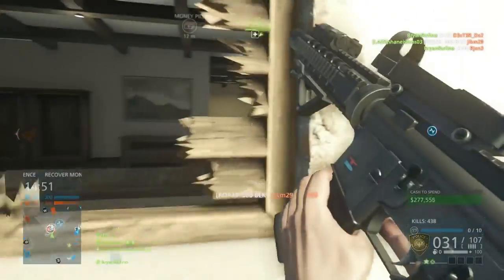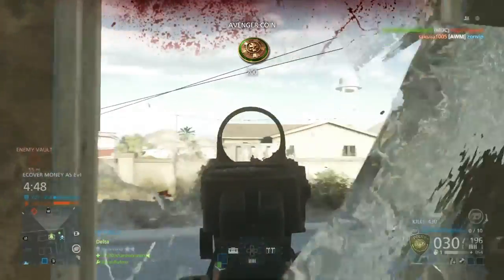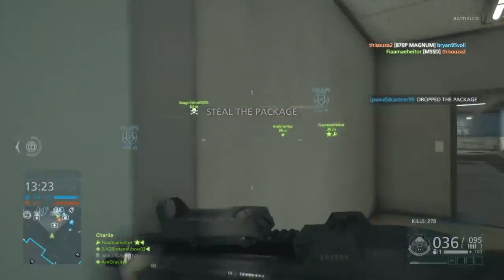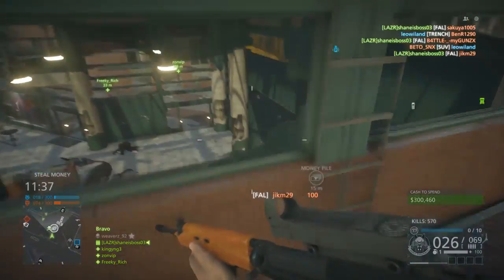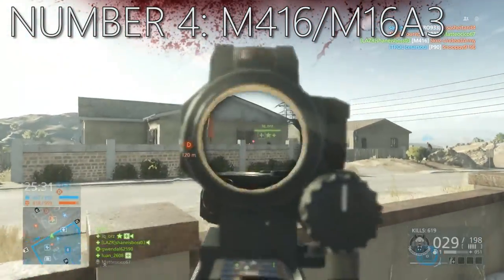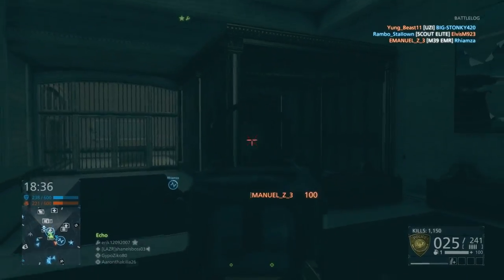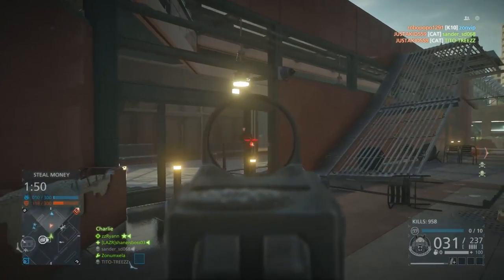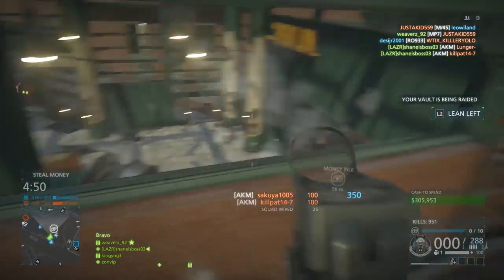Best Guns in Battlefield Hardline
Origin: LazerGamingDaMLG
PSN ID: shaneisboss03
XBOX Live: REDSOXBOY07